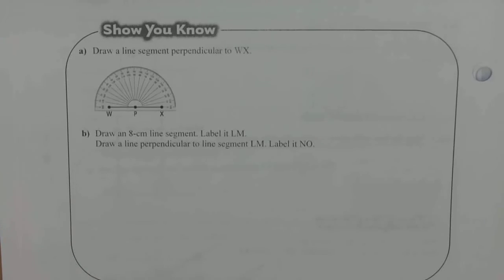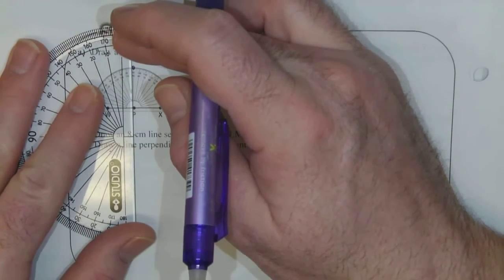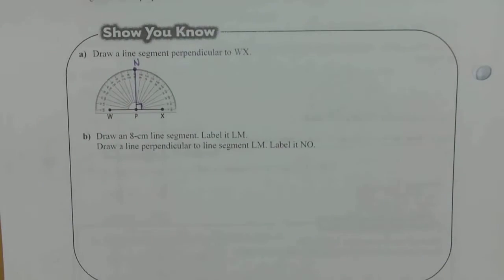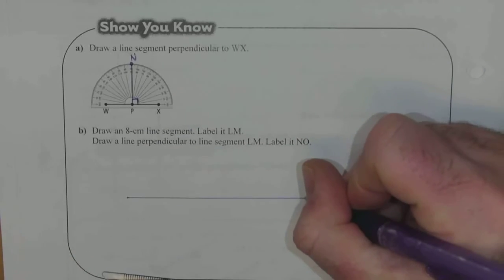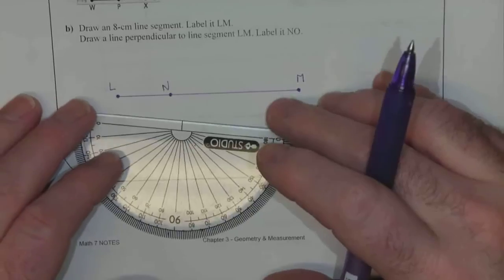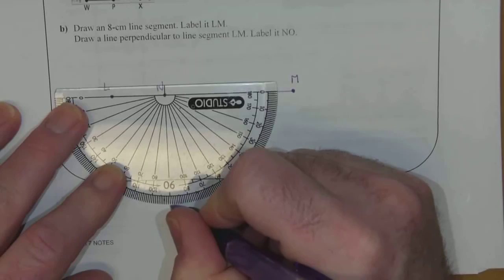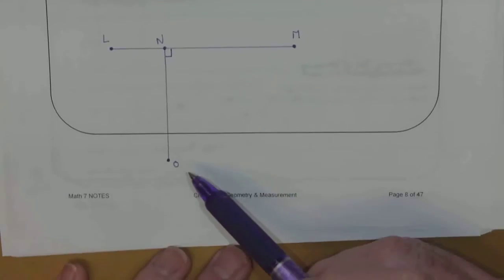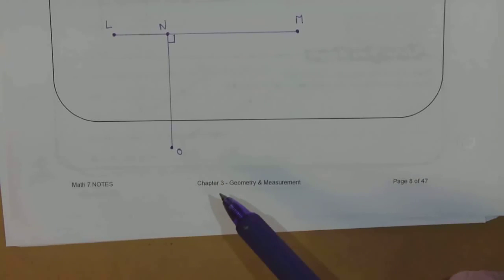7-3.1f Show You Know